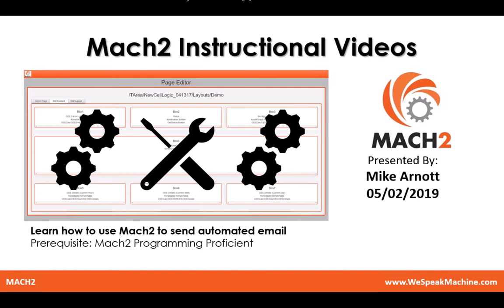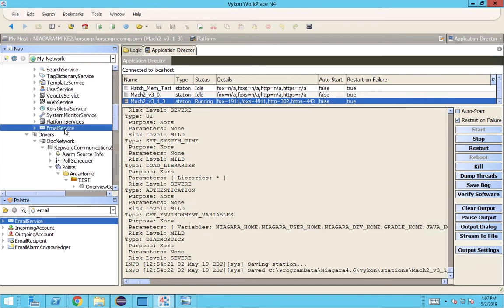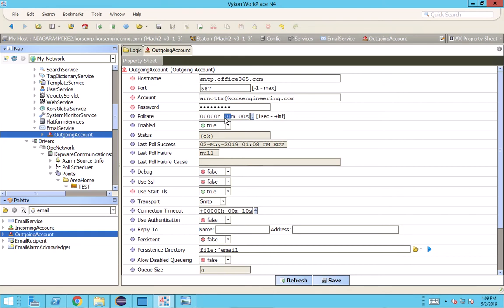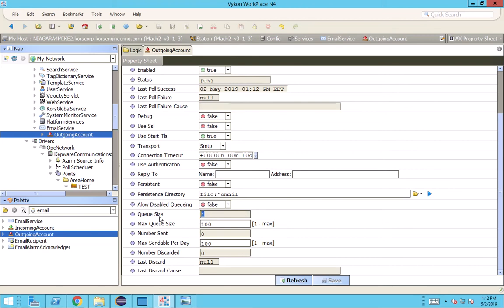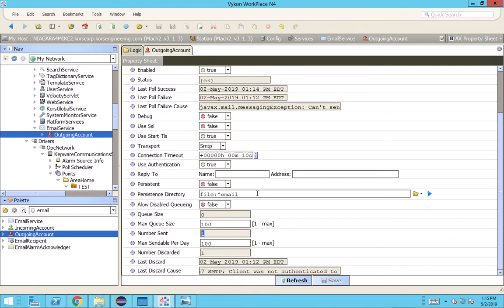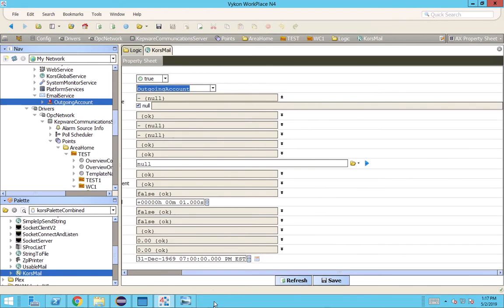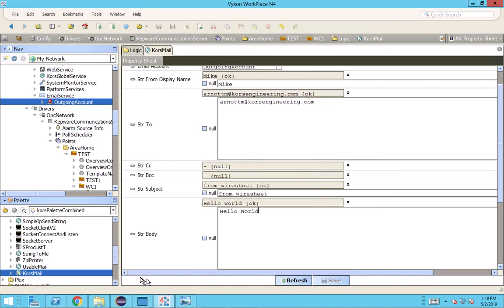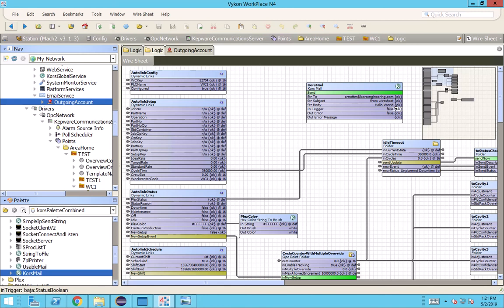Learn how to use Mach2 to send automated email